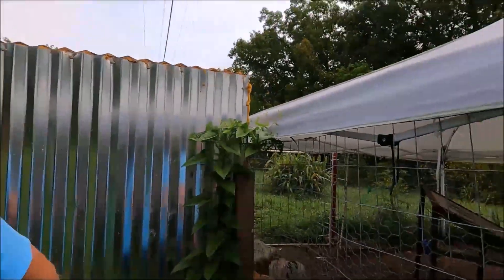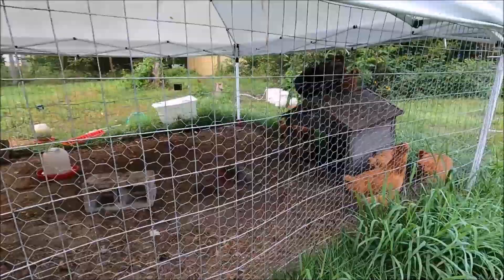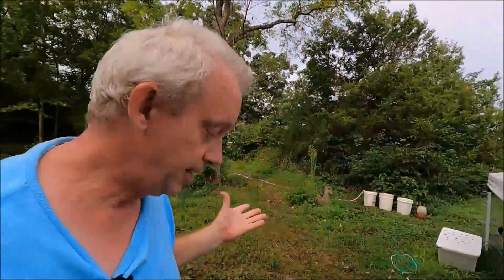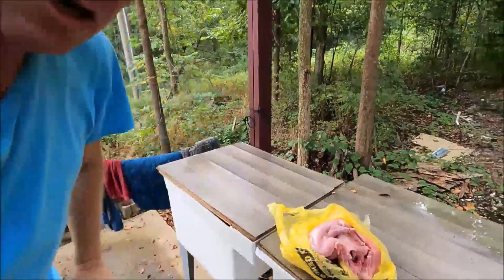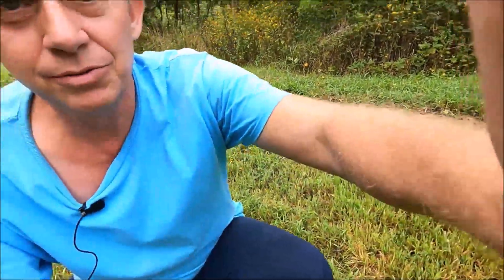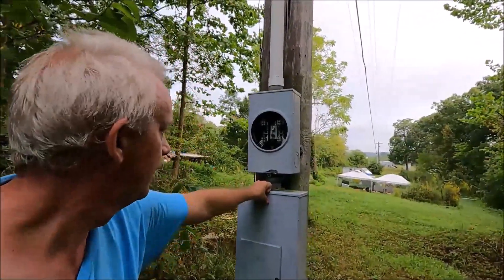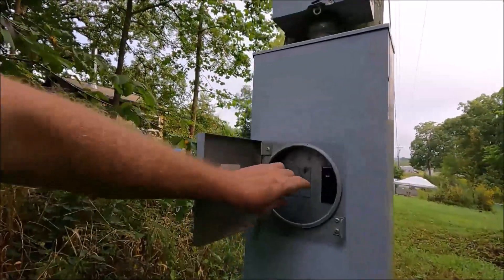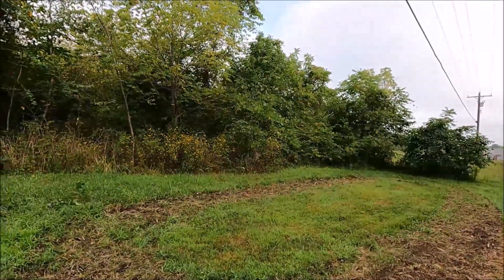My Wife's Being Forced Into Leaving Me While Off Grid Living In A Tiny House